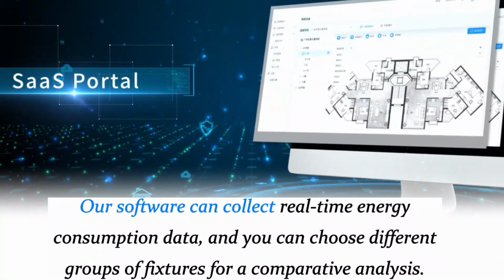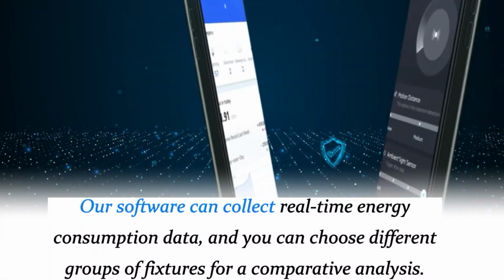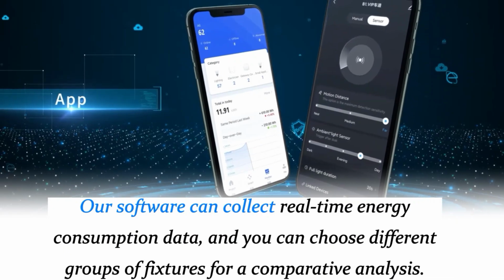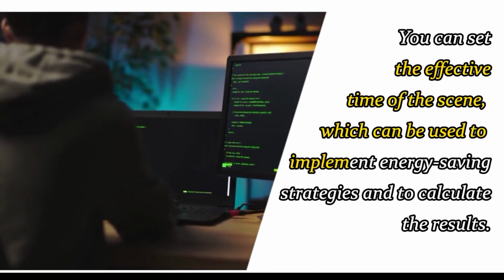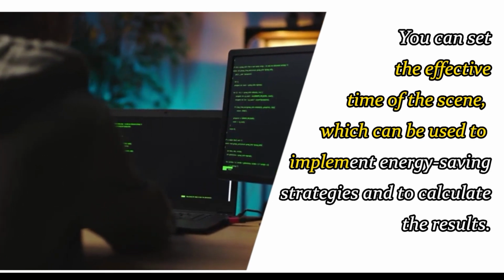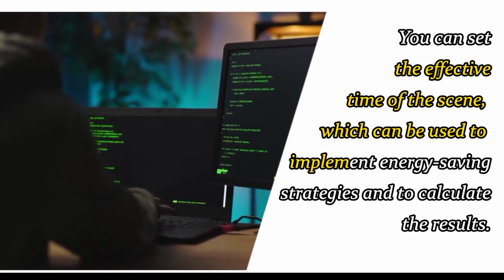Morlink Smart Lighting Fixtures​Control Systems - Intelligent Solutions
Morstar’s commercial lighting solution is a complete IoT control system that works for both new installations and retrot projects.
It is a one-stop solution for hardware devices, control software and installation management.
The solution we provide enables customers to monitor the operation and maintenance needs of all devices through a graphic user interface.
With built in reporting and system insights, businesses are able to identify and implement strategies to reduce operation and maintenance costs.
Support multi-dimensional devices and areas to respond immediately.
View and control devices from a map of the lighting layout.
Support custom or adaptive lighting, providing different levels of light intensity and color temperature at different times of the day.
Link single devices or group actions with sensors, schedules, sunrise and sunset times, weather conditions, etc.
Use software can collect real-time energy consumption data, and can choose different groups of fixtures for a comparative analysis.
Set the effective time of the scene,which can be used to implement energy-saving strategies and to calculate the results.
When the device changes to an abnormal status, the system automatically sends a notification message.
Easily congure groups of light fixtures to sync with circadian rhythm protocols.
The system will automatically adjust the CCT and brightness of the fixtures throughout the day.